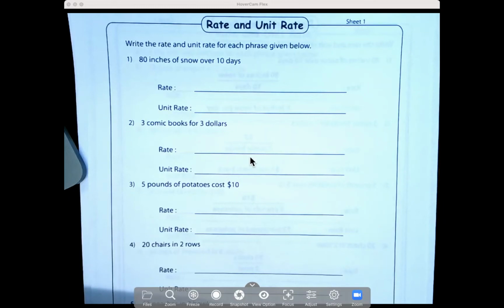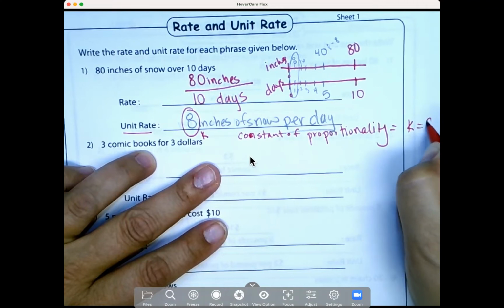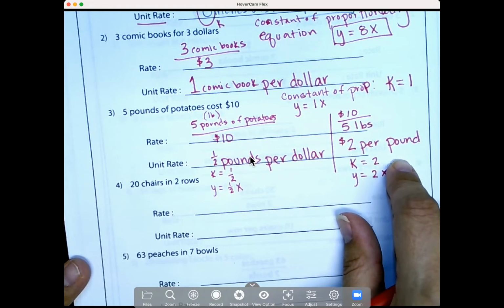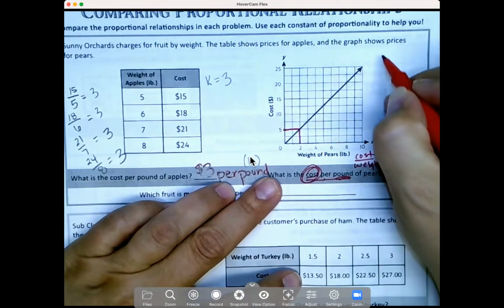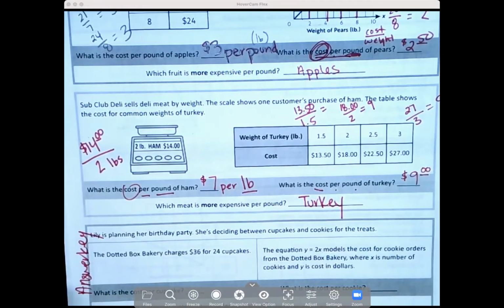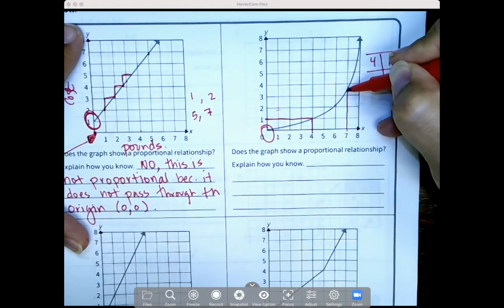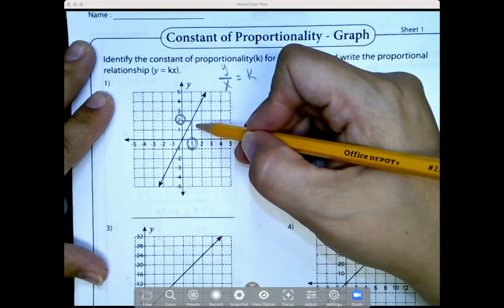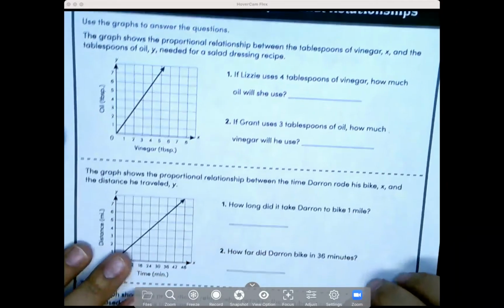Lesson 2 spring 2022 unit rate and constant of proportionality